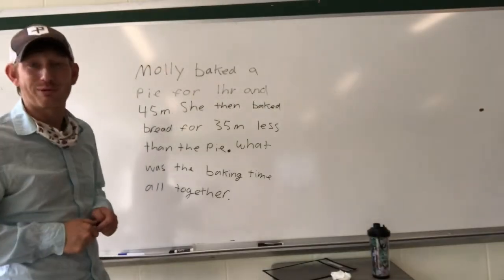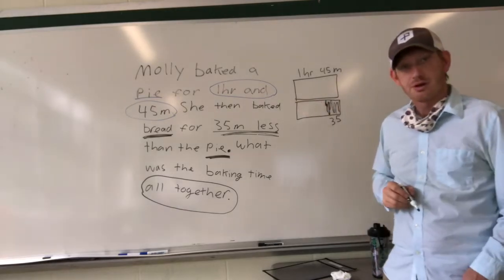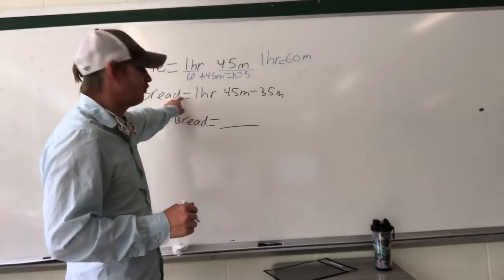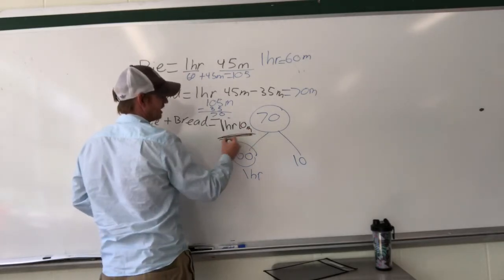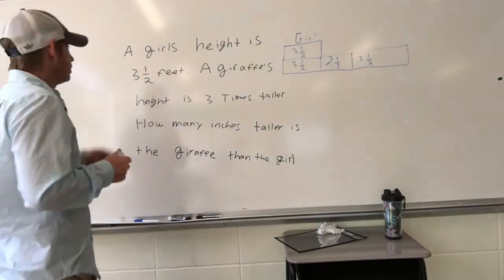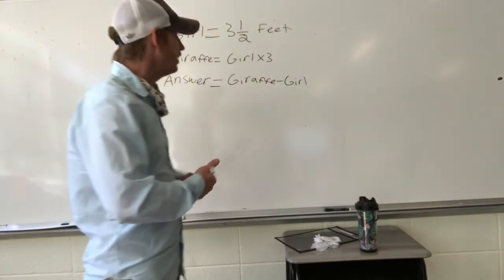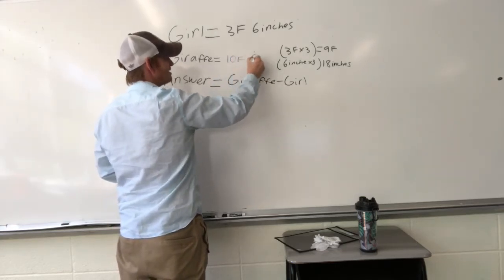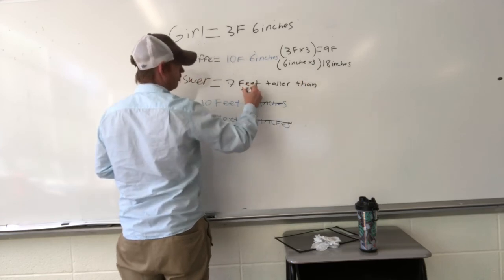Mod 7 lesson 14